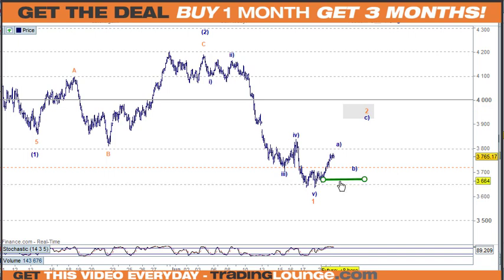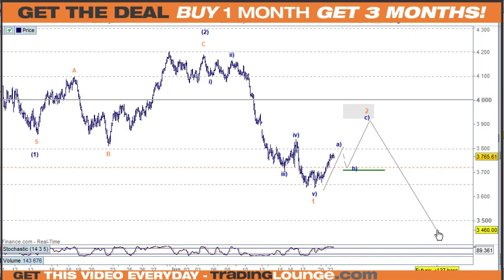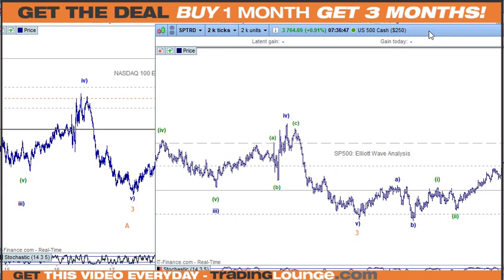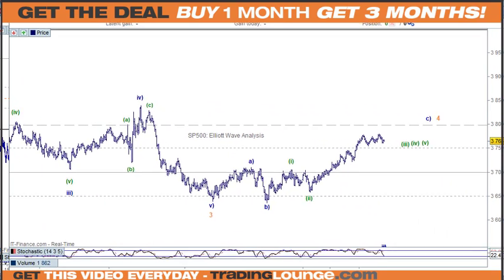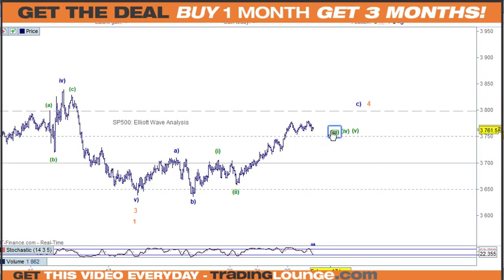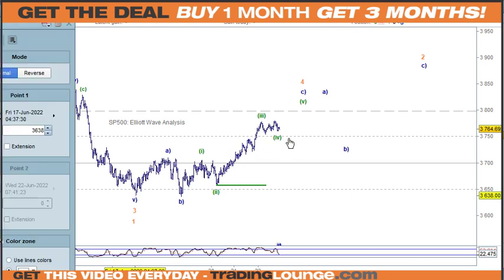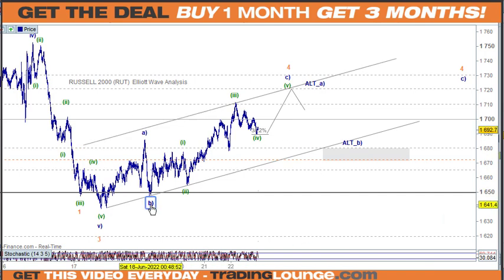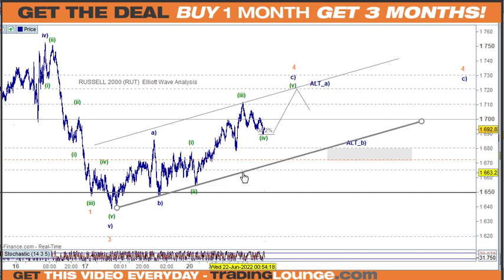S&P 500 Index Elliott Wave (a) (b) (c) Bear market rally...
SP 500 Elliott Wave Technical Analysis and Trading Strategies: SP 500 (SPY), NASDAQ 100 NDX, QQQ ETF, Russell 2000 RUT IWM ETF.
Market Summary Today: Elliott Wave count  a) b) c) wave 4 or 2 in some cases with stocks like TSLA and GOOGL corrective rally.
Market News Today Dow jumps 600 points as stocks bounce back from worst week in over two years, Tesla Alphabet Nvidia Gains, Kellogg Surges.
Day / Trend Trading Strategies: a) b) c) corrective rally continue to hold long into Wave a), Wave b) 50/62% retracement then Wave c)

Video Chapters
00:00 S&P500 & SPY ETF
19:57 NASDAQ 100 (NDX)
21:58 Russell 2000 (RUT) & IWM ETF
24:36 Dow Jones Industrials (DJI) Bear Market count
26:23 Thanks for watching!

S&P 500 Elliott Wave 1 of (5) of C) Or Bear count 1 of (3) of 3)
NASDAQ 100 Elliott Wave  1 of (5) of C)
Russell 2000 Elliott Wave 1 of (3) of 3)

74-89% of retail investor accounts lose money when trading CFDs.